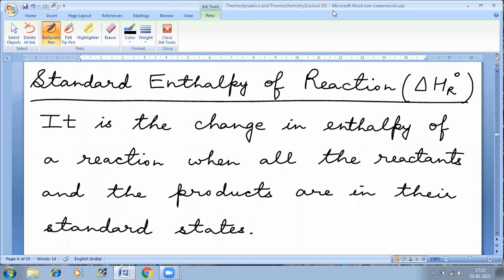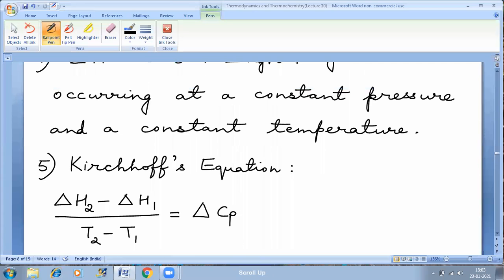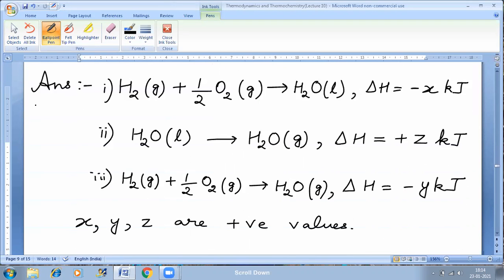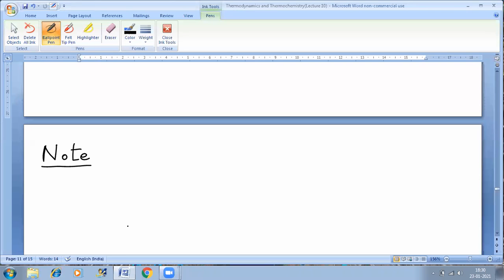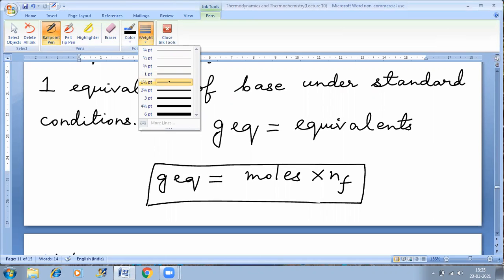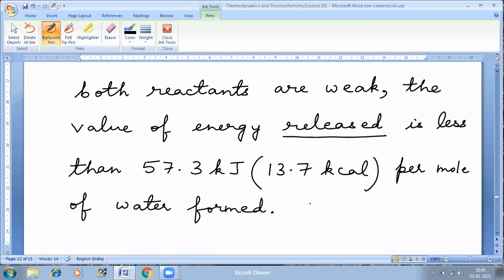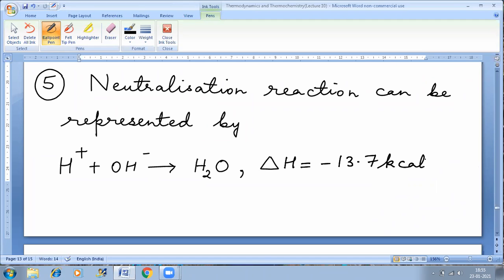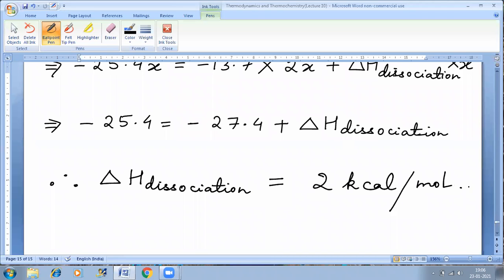ZEAL XI INT EVE BATCH CHEMISTRY LECT. 10 of THERMODYNAMICS & THERMOCHEMISTRY PART - I 23.01.21